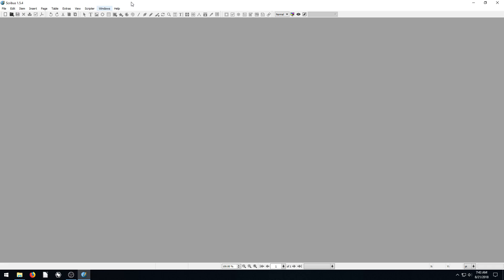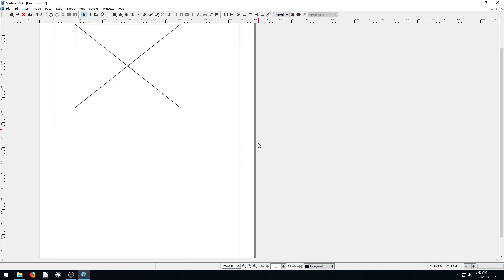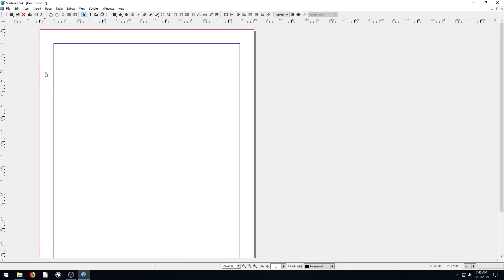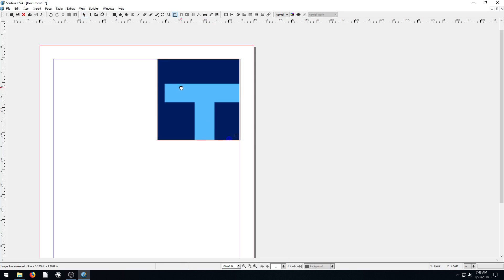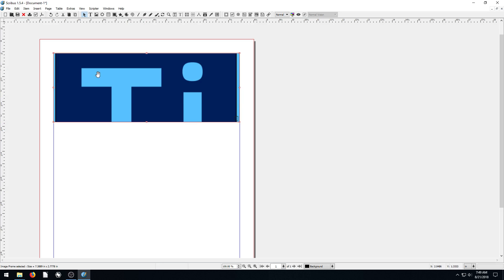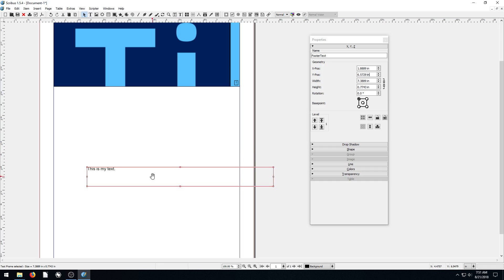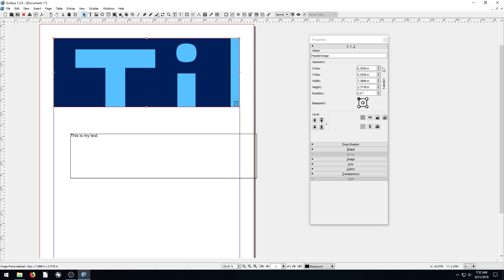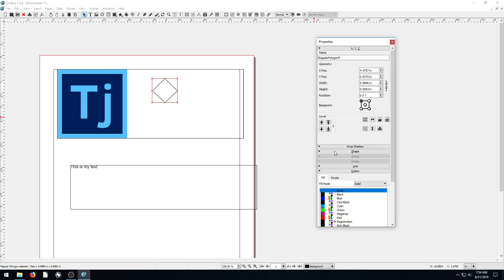Scribus Lesson 2 - Image Frames and Properties